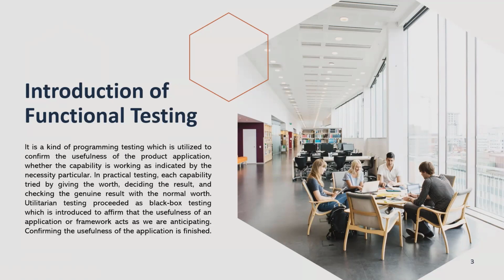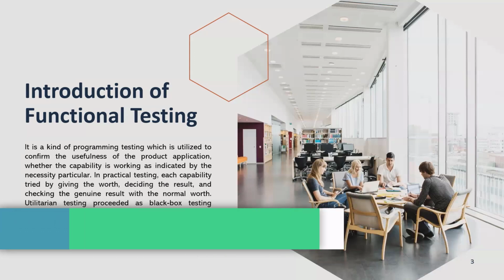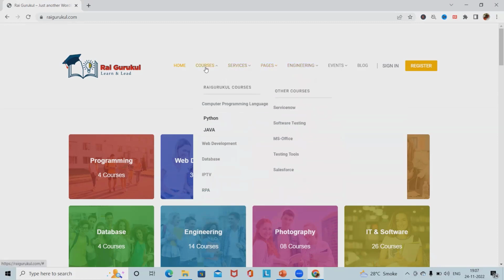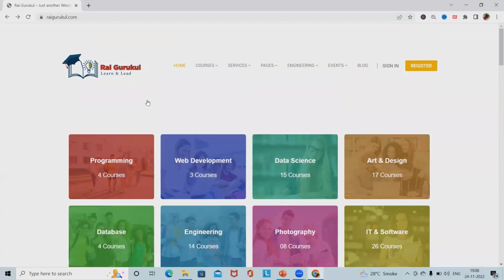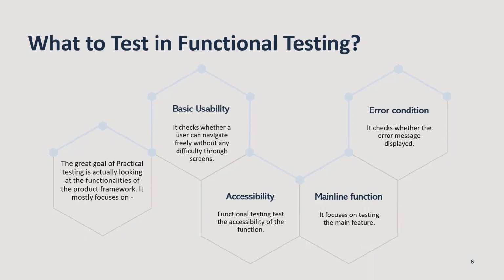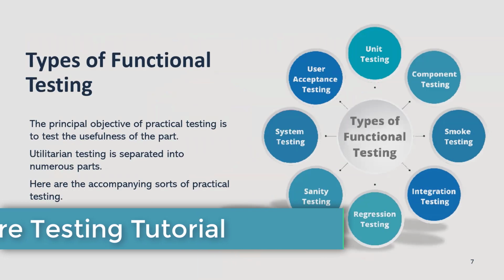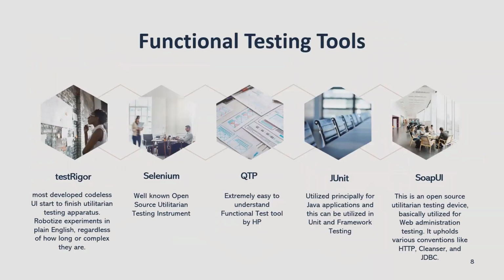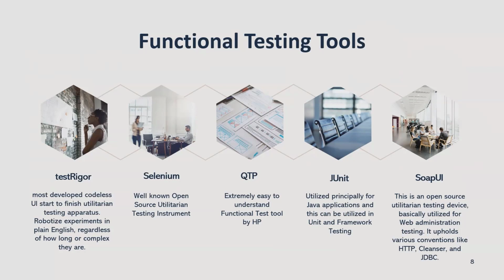What is Functional Testing and Why is it Important?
FUNCTIONAL TESTING is a type of software testing that validates the software system against the functional requirements/specifications. The purpose of Functional tests is to test each function of the software application, by providing appropriate input, verifying the output against the Functional requirements.